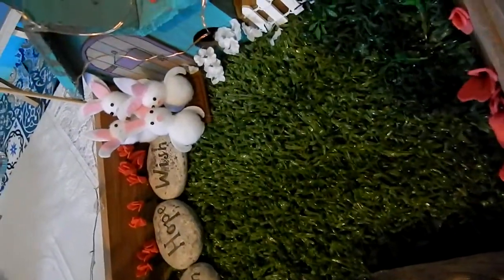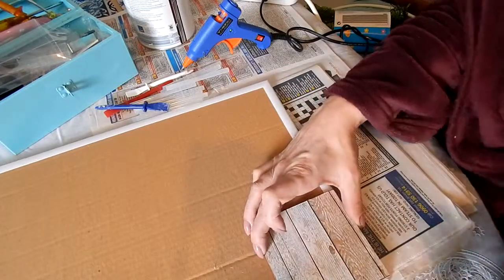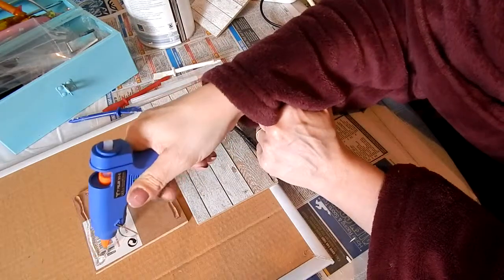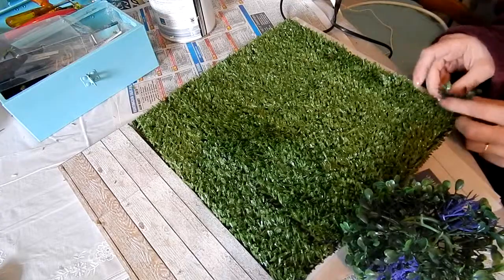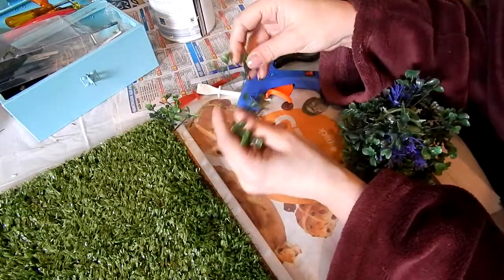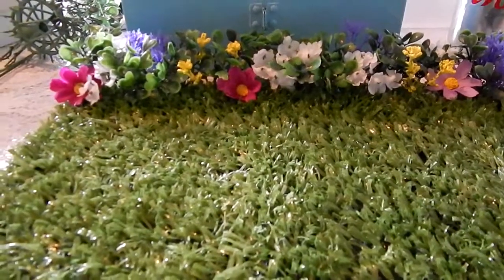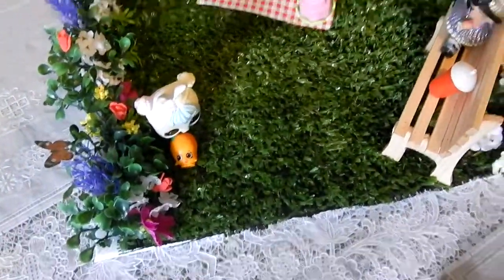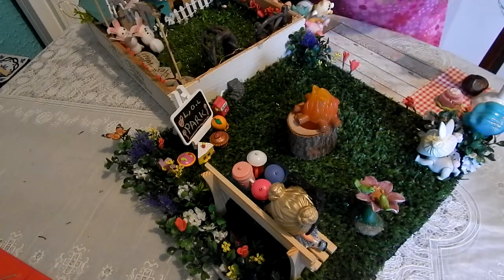Poundland Fairy Garden | LOL Park | 2nd Edition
Eliza really loved her first fairy garden, but wanted even more space to play.  So using a poundland A3 Poster Frame, a few coasters, a topairy ball, some spare artificial flowers and some grass table runner, I was able to create our new Poundland Fairy Park for under £3.50!
Eliza was really happy and really surprised with the new fairy park!

You could use the frame hanger to store the playset on the wall, and it doesn't have to be a park, it could be a football pitch, a battle ground or a fair.

In a few weeks time we will show you what else we have made with poundland A3 poster frames.